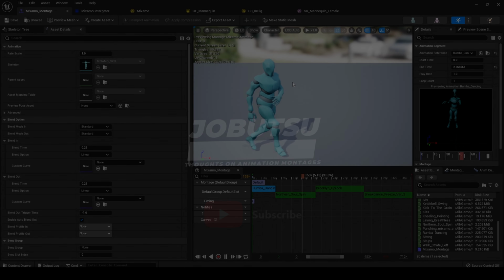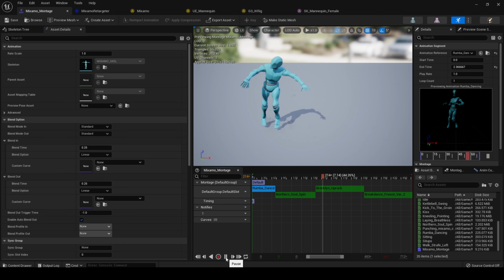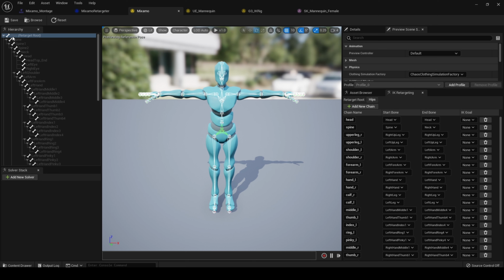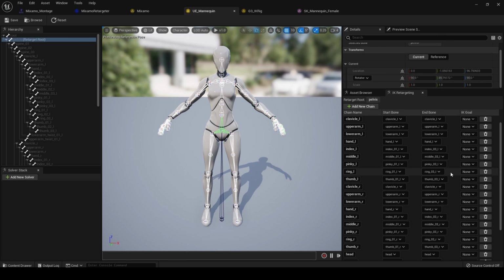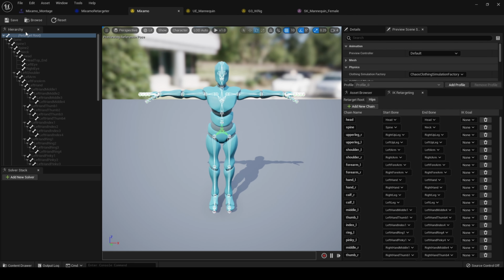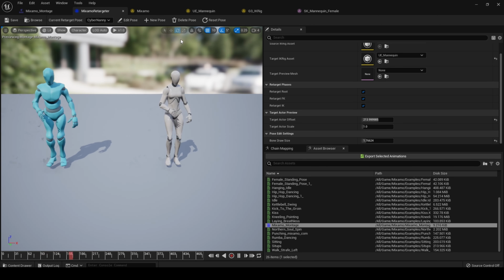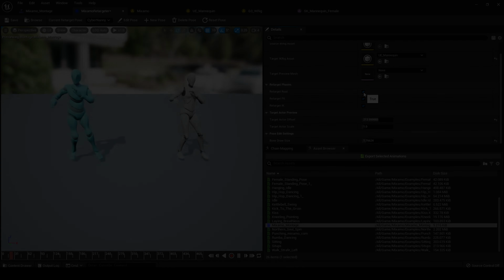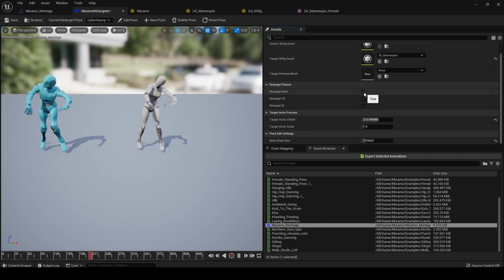[UE5] Animation Montages - My thoughts (IK Retargeter)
My thoughts on the problems with retargeting Animation Montages
using the IKRetargeter in UnrealEngine 5.